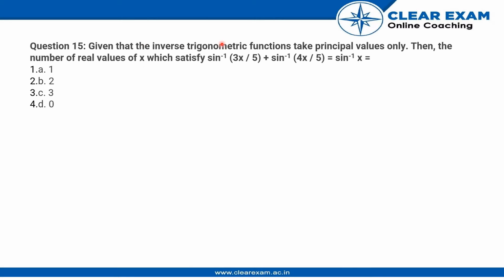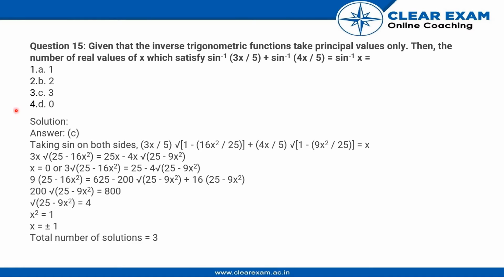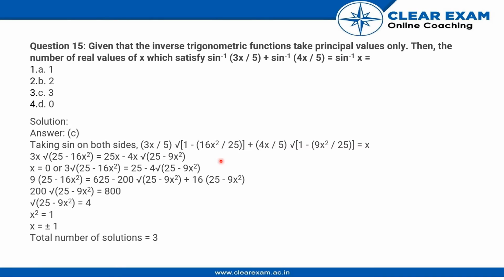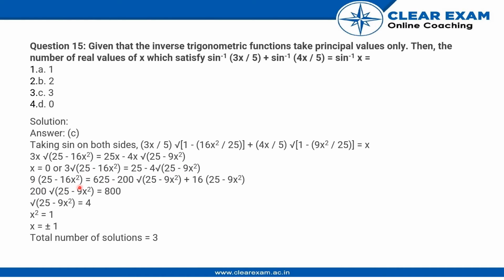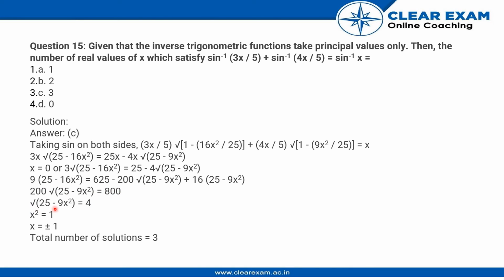JEE MAINS Previous Year Paper 2021 | 16th March Shift 2 | MATHS | ClearExam | Sec A Question 15